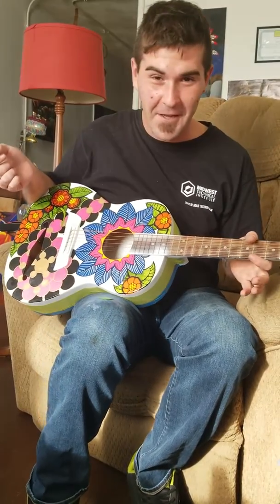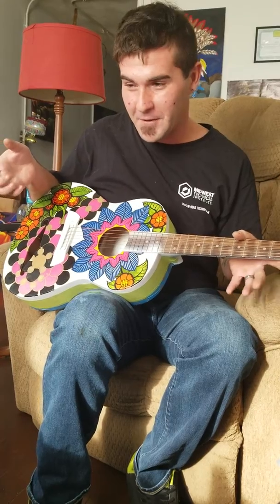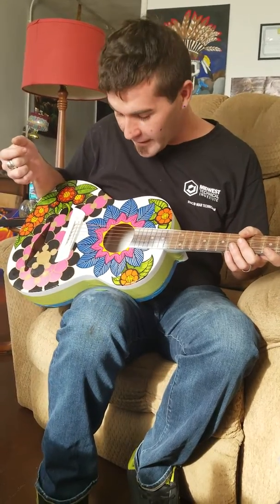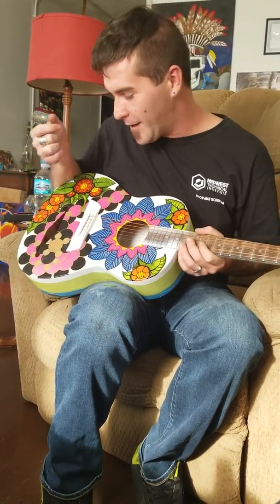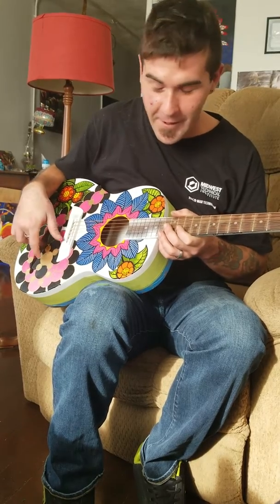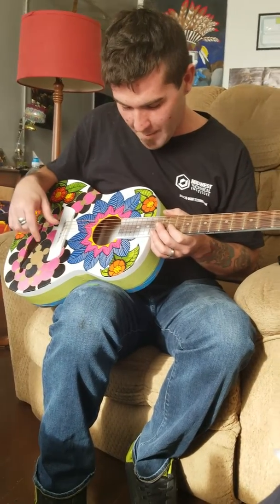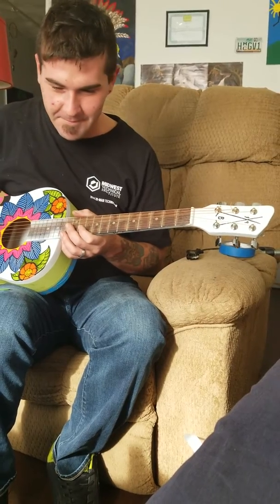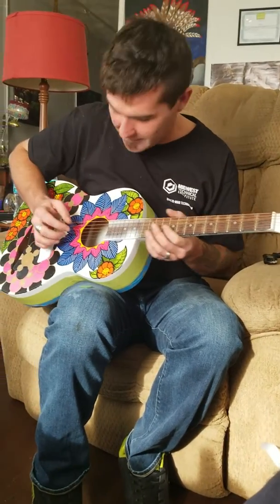Nothing else matters partial cover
Repainted and still unfinished but I got bored and wanted to play with it.